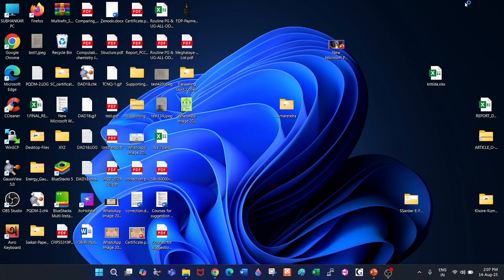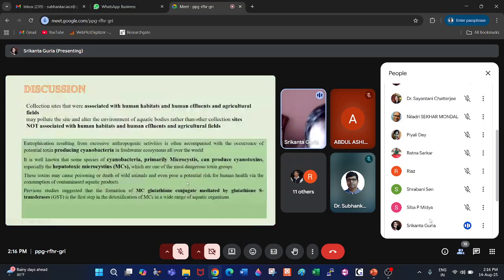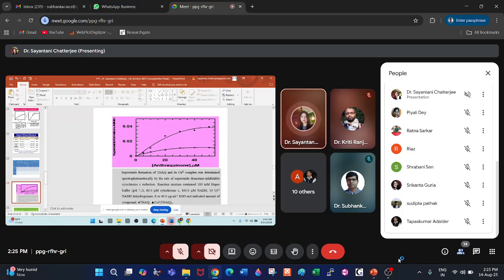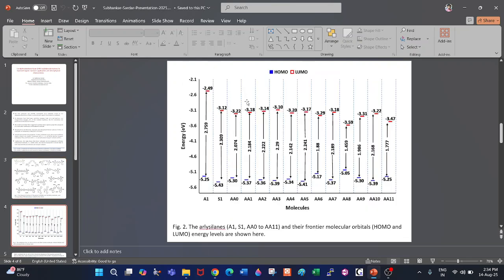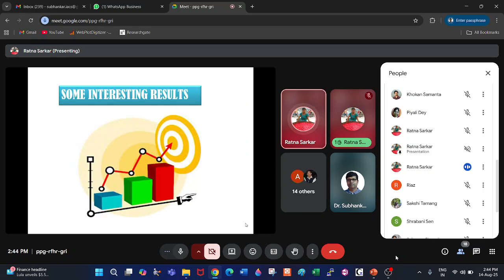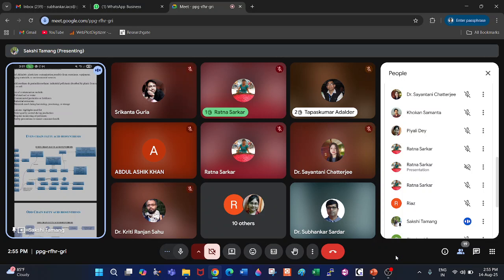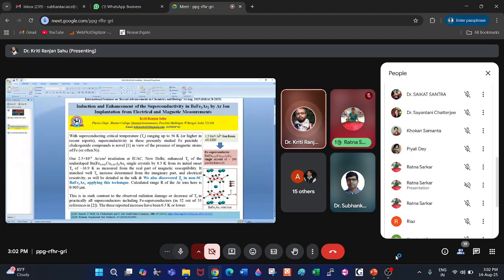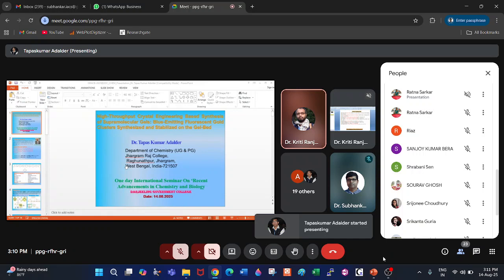International seminar on Darjeeling Govt. College